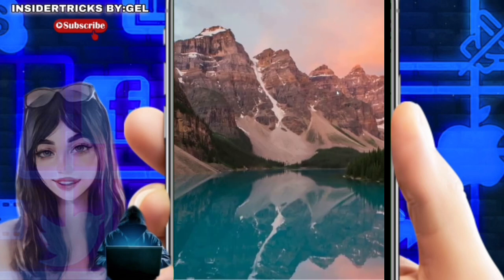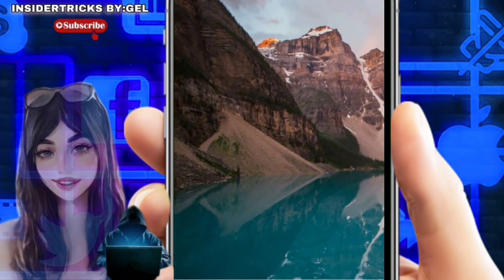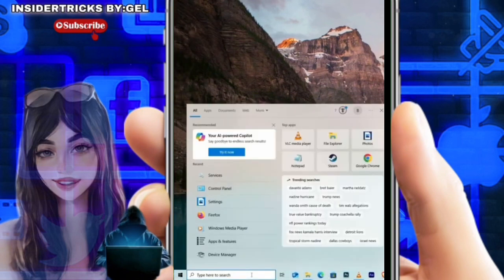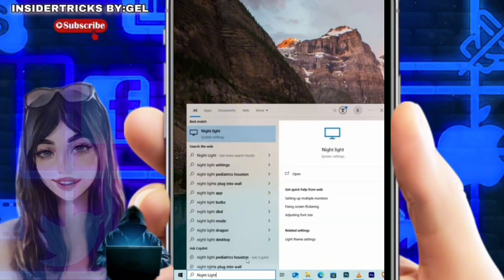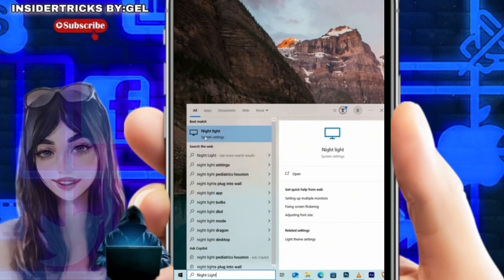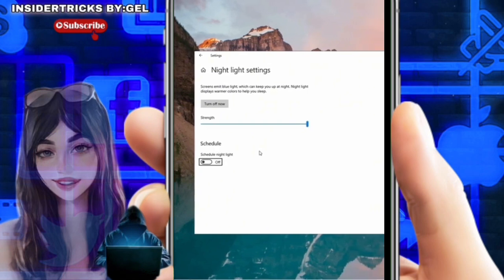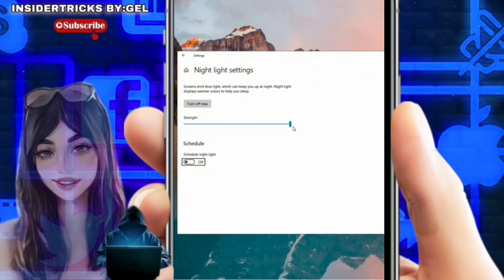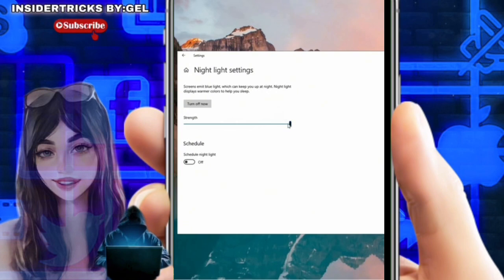HOW TO FIX BLUE OR RED TINT ON WINDOWS 11 OR 10 | INSIDER TRICKS | STEP BY STEP TUTORIAL